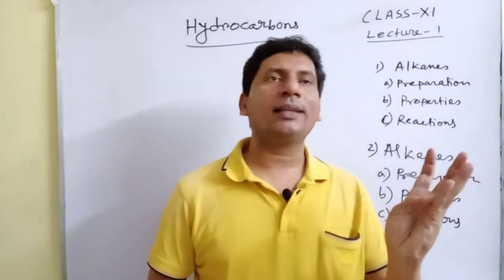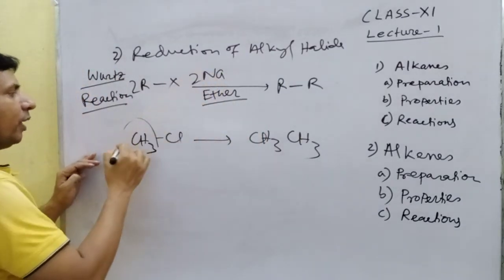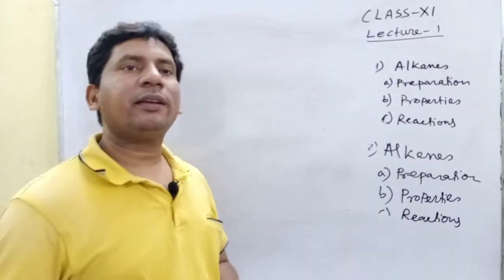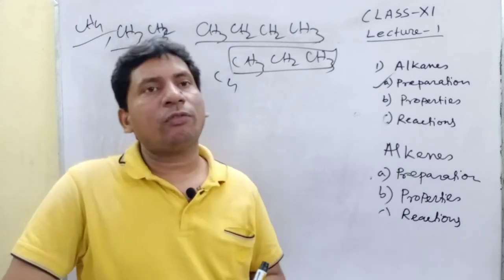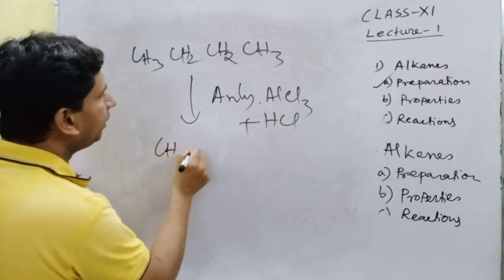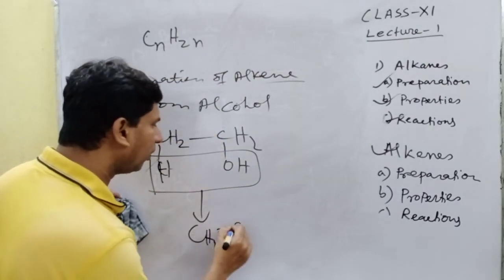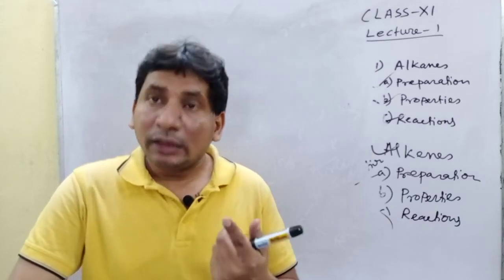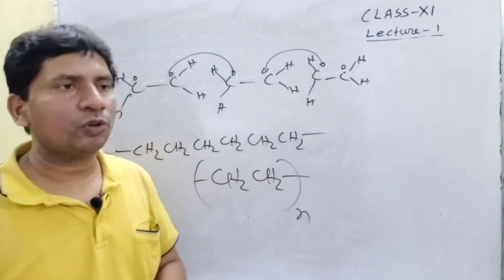ORGANIC HYDROCARBON CLASS 11 (IN BENGALI AND ENGLISH) LECTURE-1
This video contains clear concept of Organic basic principle, concept of Hybridization and effect of hybridization of bond length, bond strength  etc.
Our vision is to reach every student be it prodigal or mediocre and spread the benefit of becoming the best student in every aspect.Our students over the past 14 years have performed really well and are currently studying at IIT’s,NIT’S,AIIMS and other institutes!Visit our